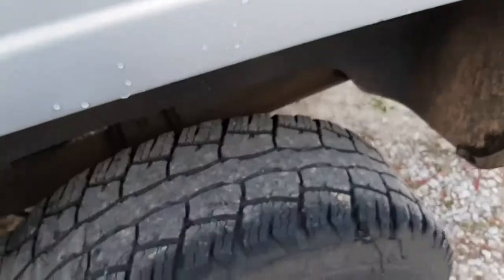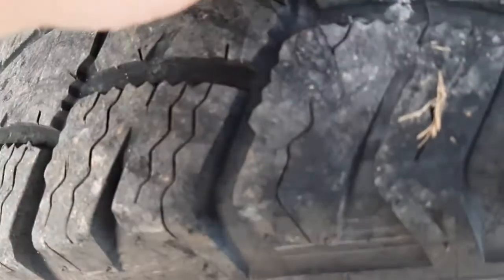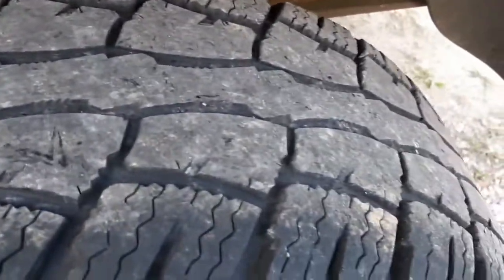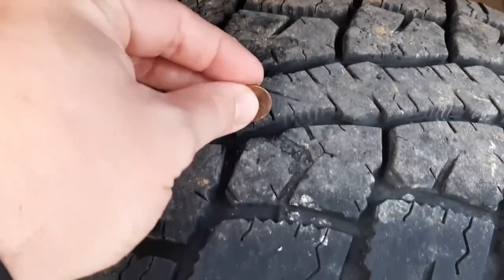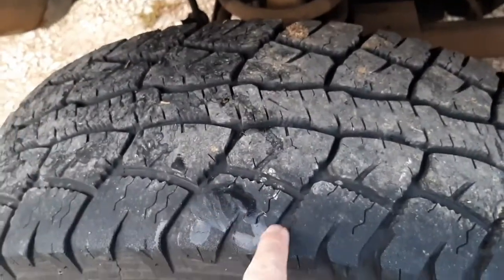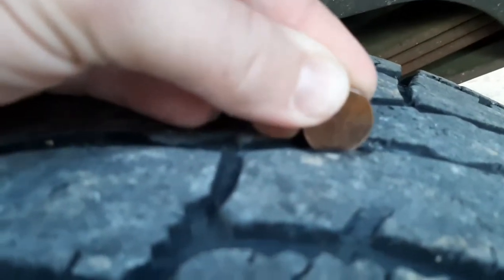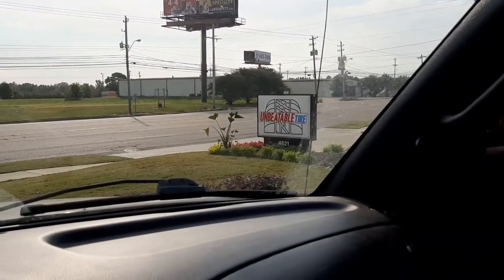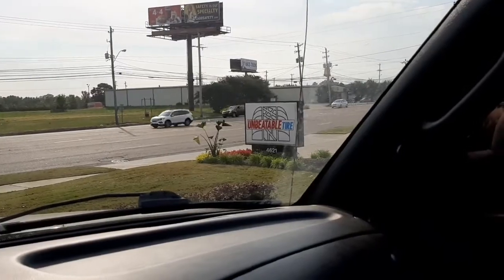Travelstar tires Review!!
The final review of travelstar tires. Do not buy them dont waste your money.